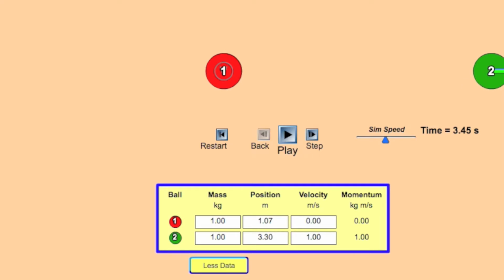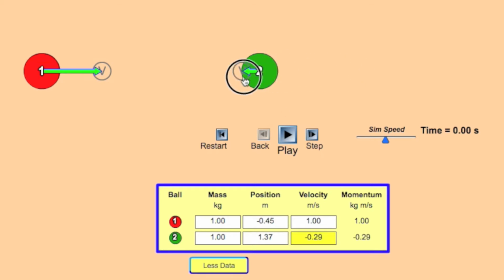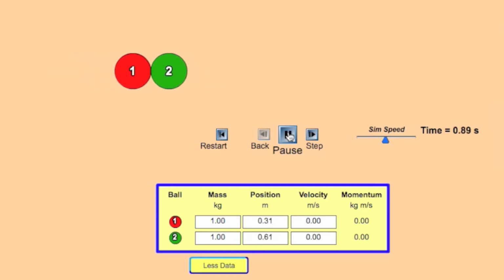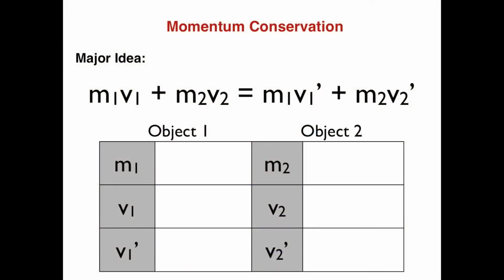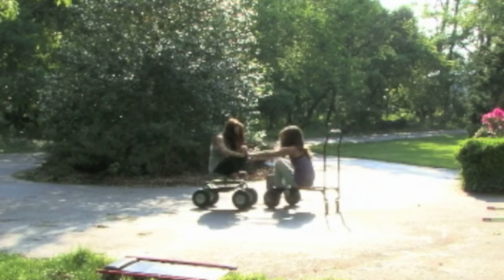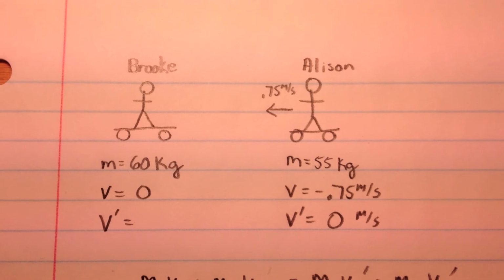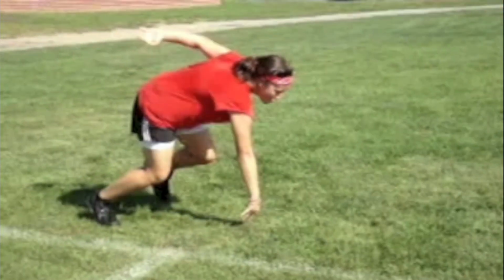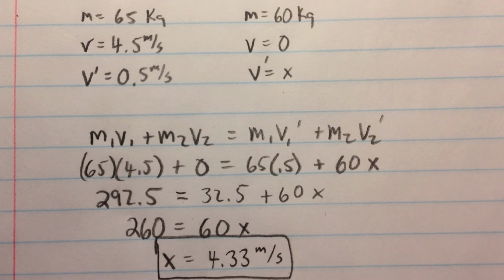Momentum Conservation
A quick overview of the notes we will be covering when we study momentum conservation.  This video will also give you a few sample problems.